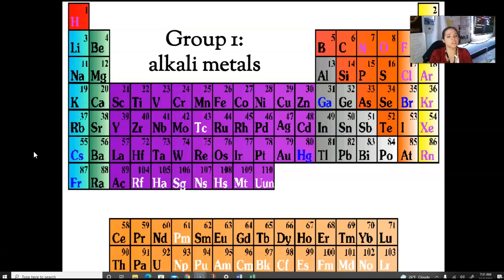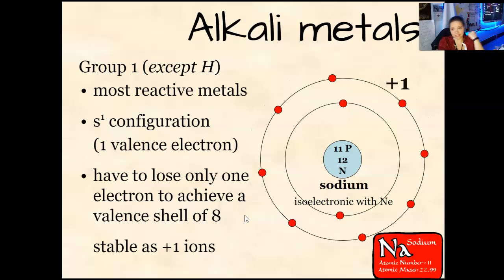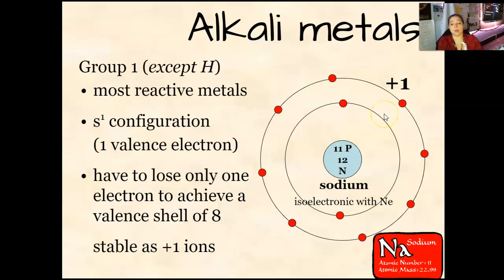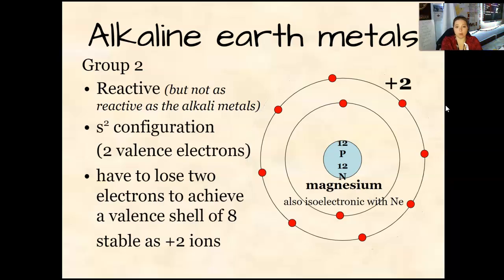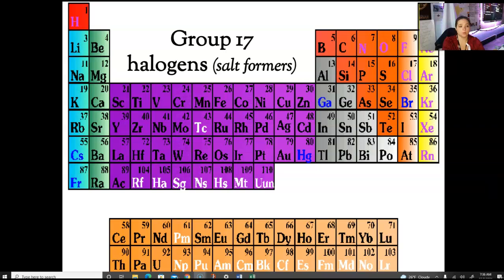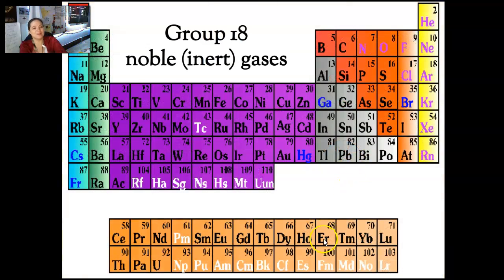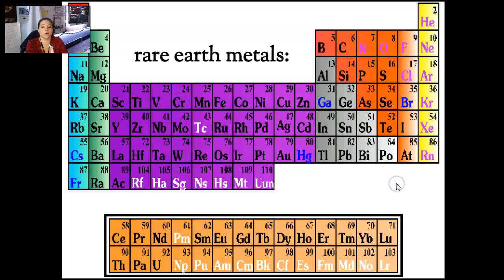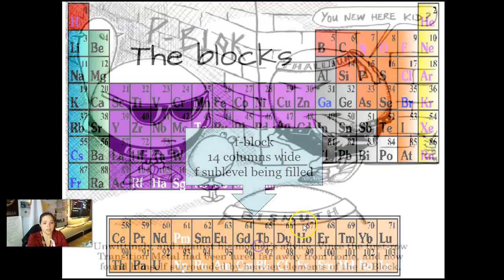Periodic Table pt2